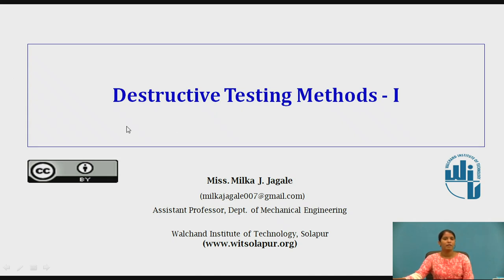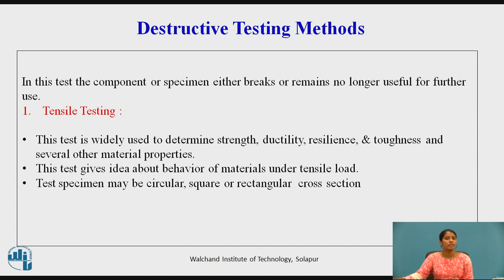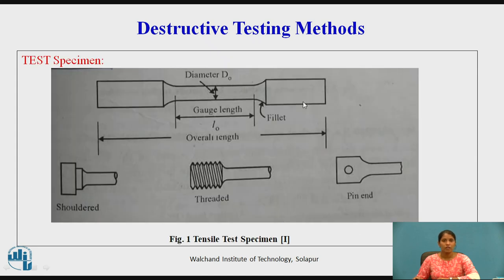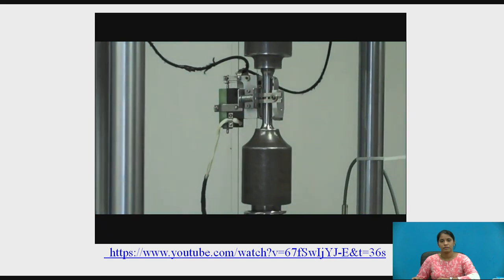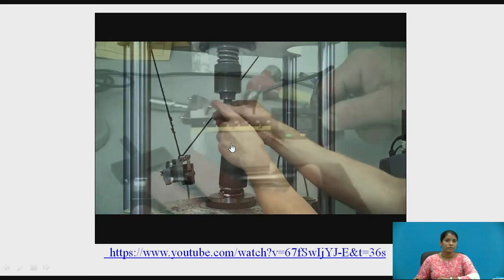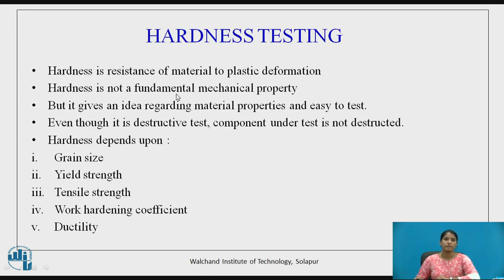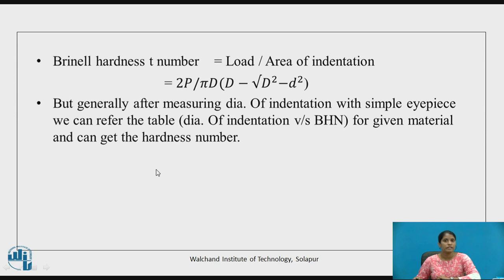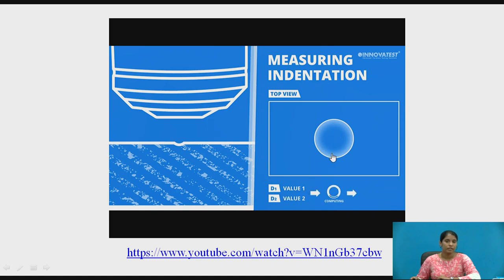Destructive Testing Methods - I